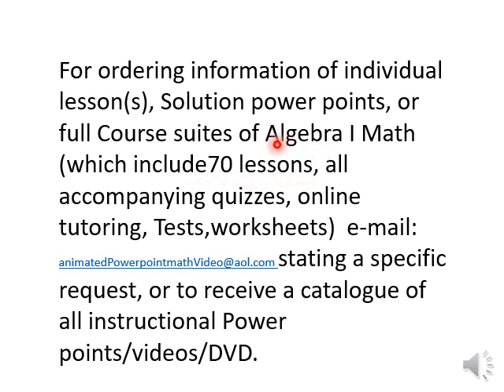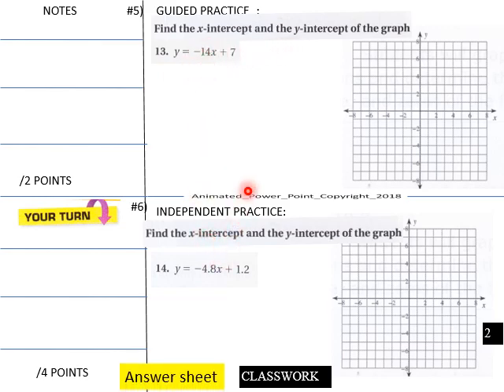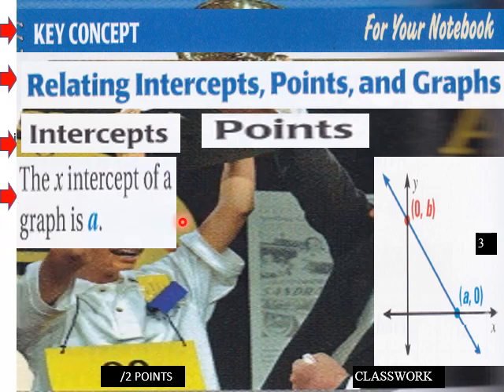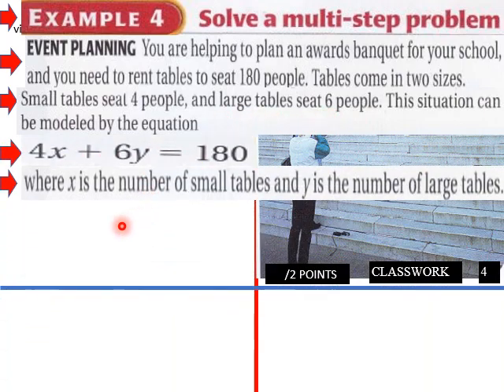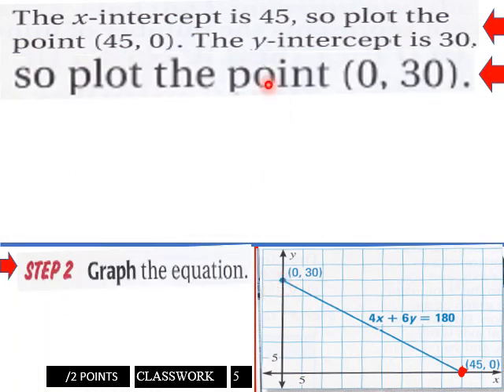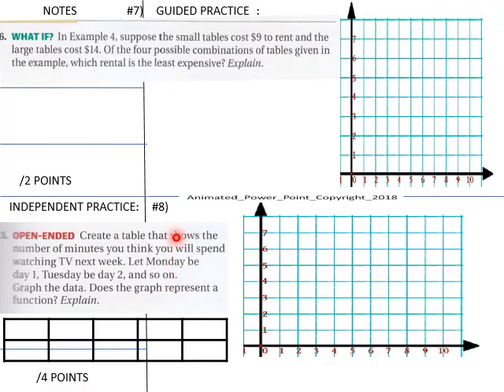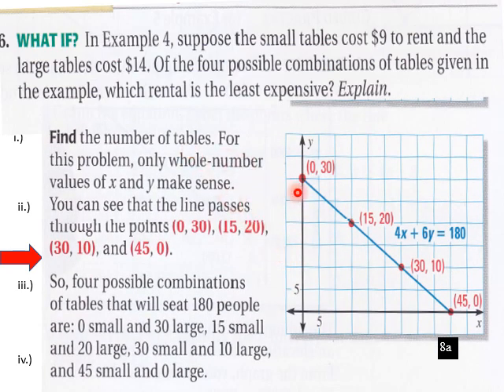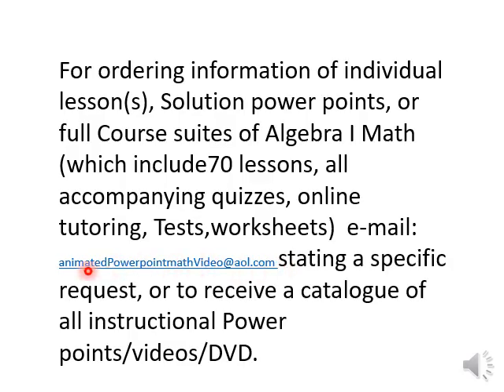3 3 L V Graph Using Intercepts Pt 2